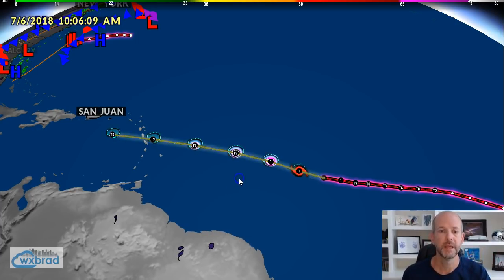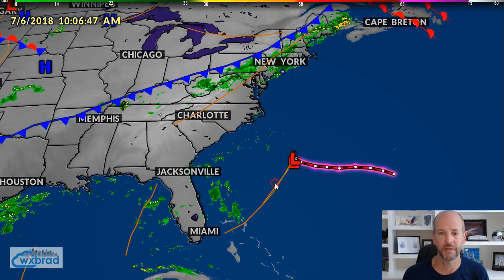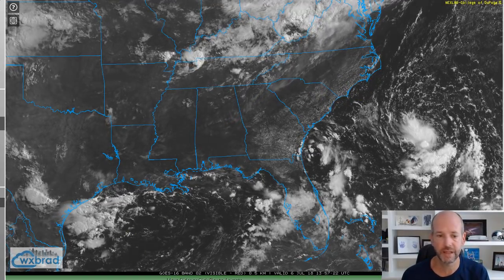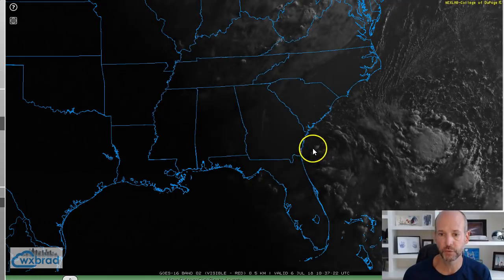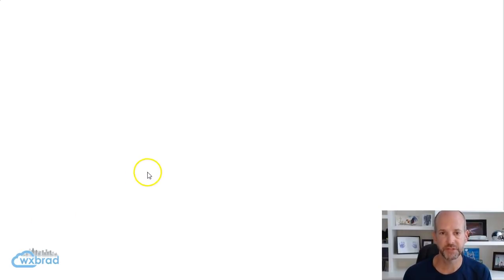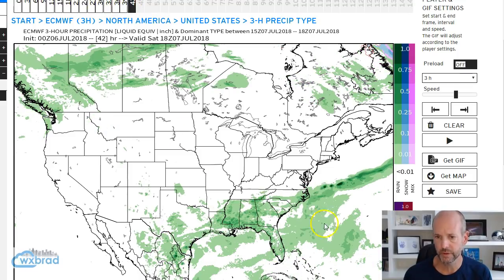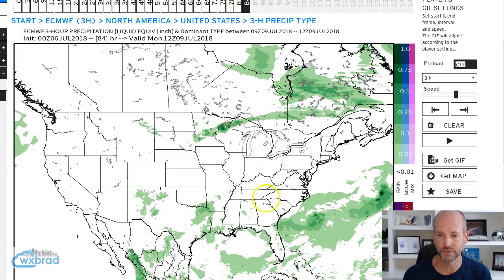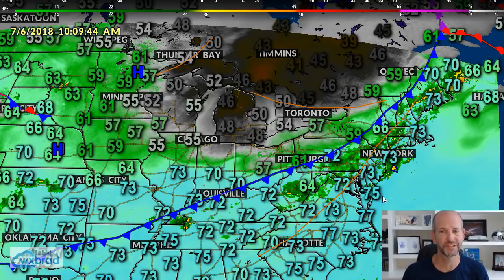Friday WX VLOG: 7/6/2018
A cold front and potential tropical system off the coast are the 2 things I'm keeping an eye on going into the weekend.